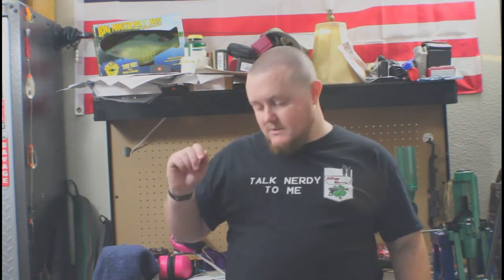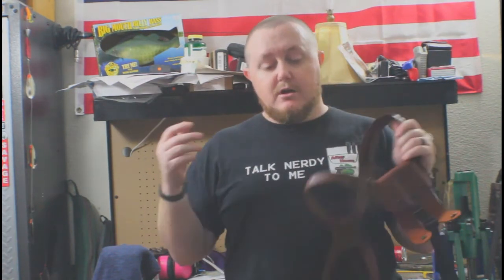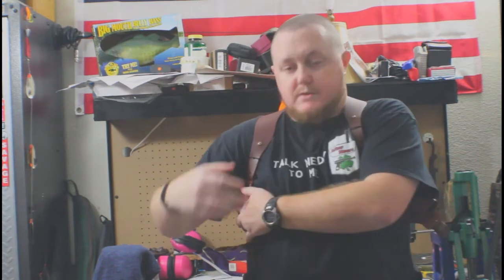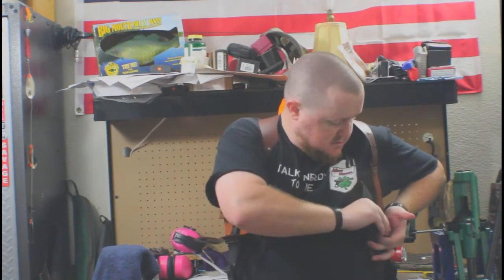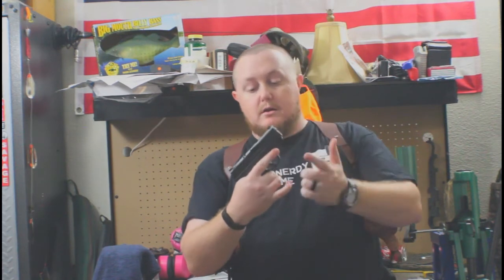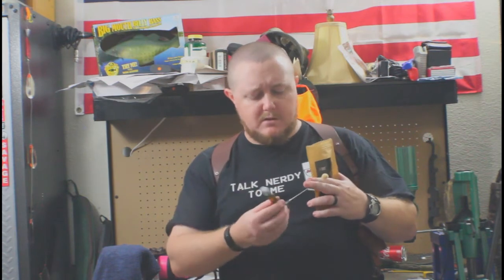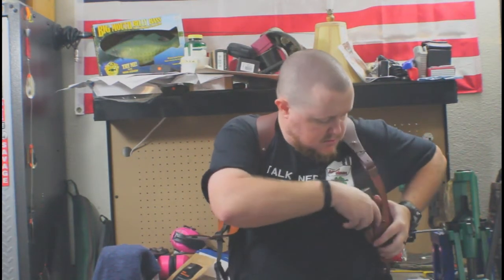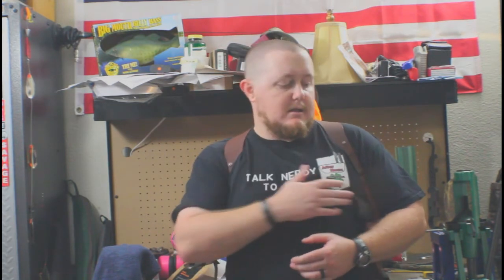Vertical Roto Shoulder Holster With Double Map Pouch - By Craft Holster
First look and initial thoughts on the Vertical Roto Shoulder Holster by Craft Holster. With teaser on things to come.